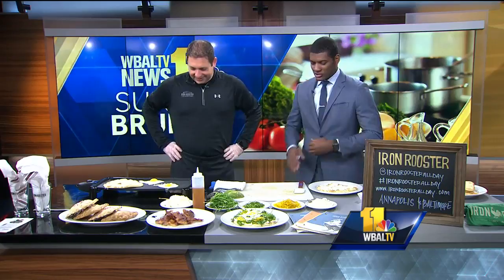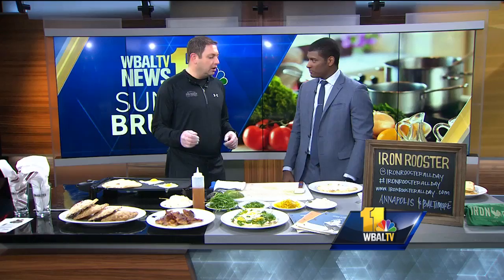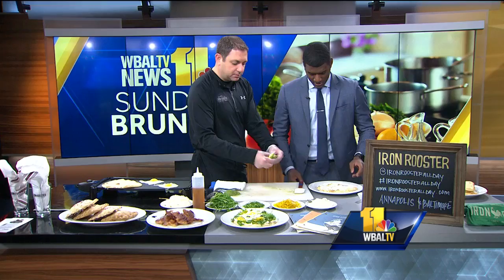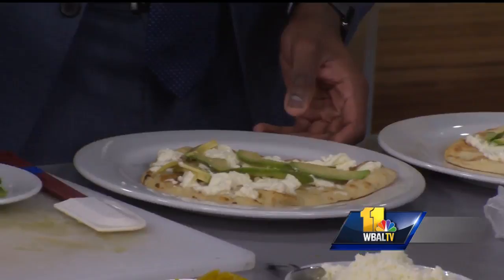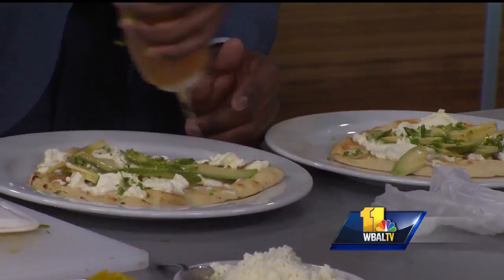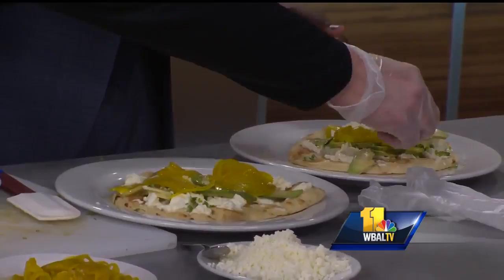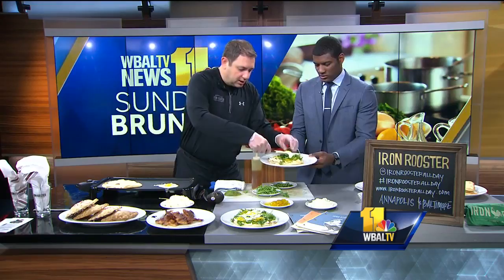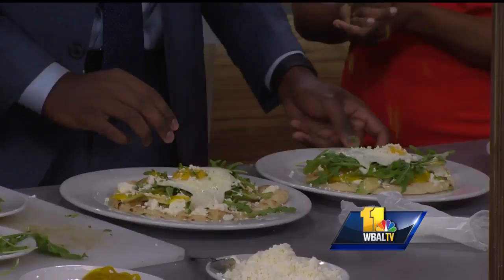Sunday Brunch: Iron Rooster's breakfast flatbread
Kyle Algaze with the Iron Rooster serves up a breakfast flatbread.